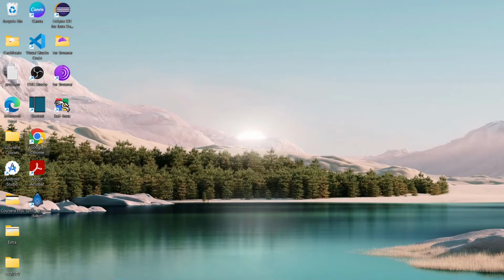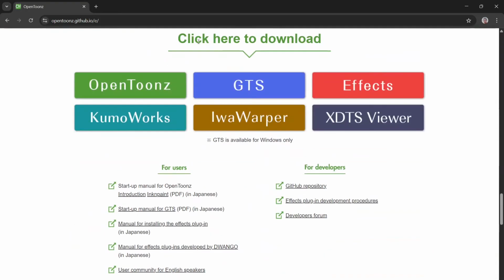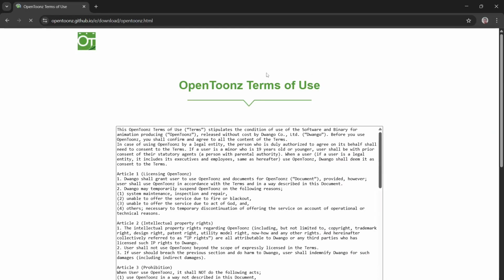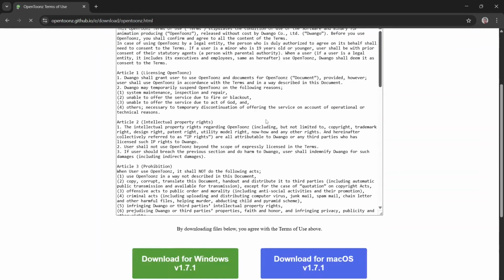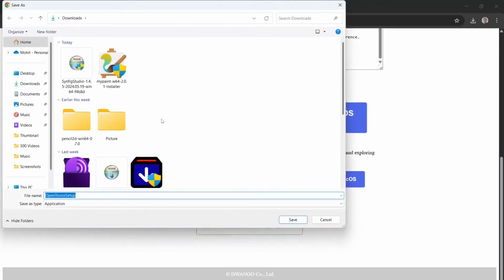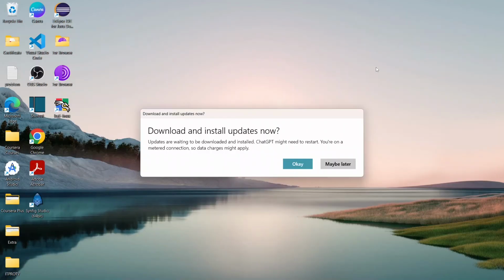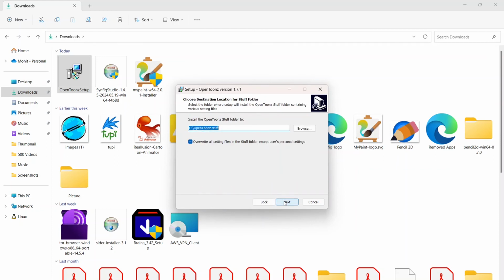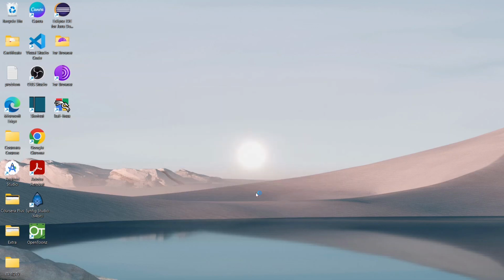How to Download & Install OpenToonz in Windows 11?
In this video, you’ll learn how to download and install OpenToonz on your Windows 11 PC. OpenToonz is a free, open-source 2D animation software used by both professionals and hobbyists. Known for being the same tool used by Studio Ghibli, OpenToonz is packed with powerful features for frame-by-frame animation, effects, and digital drawing.

Whether you're just starting out or creating studio-quality animations, OpenToonz offers everything from hand-drawn frame animation to special effects compositing. This video will help you get OpenToonz set up on Windows 11 so you can start animating like a pro.